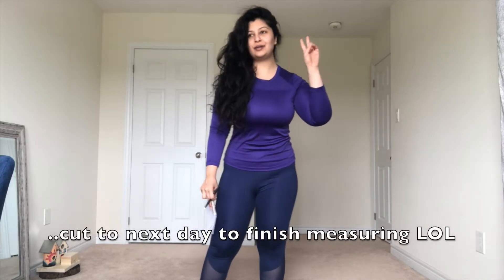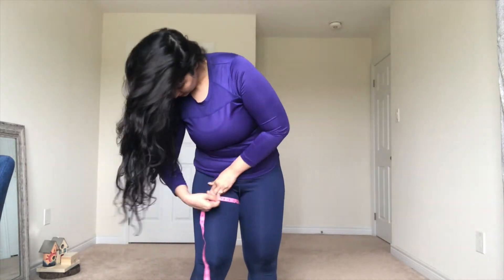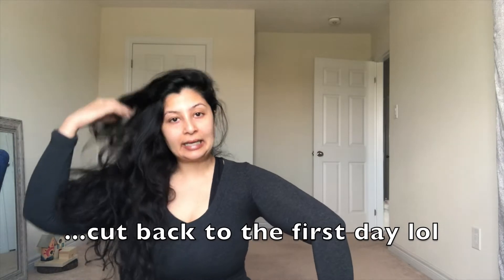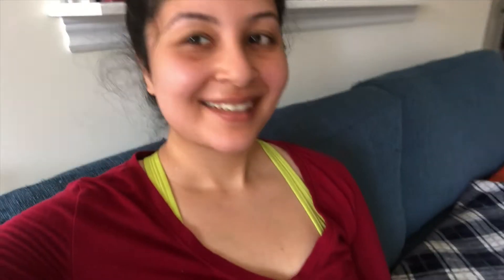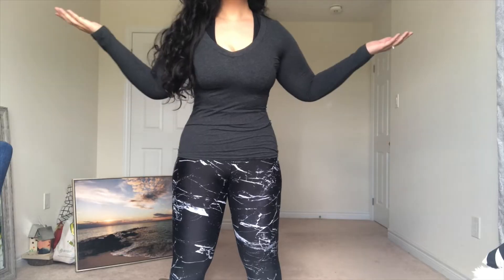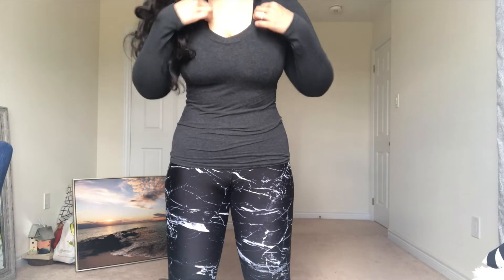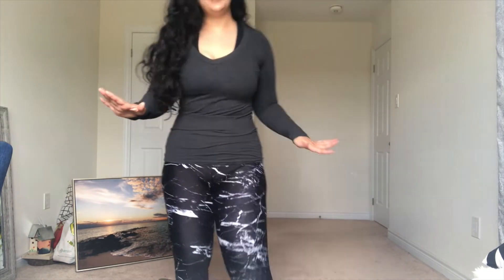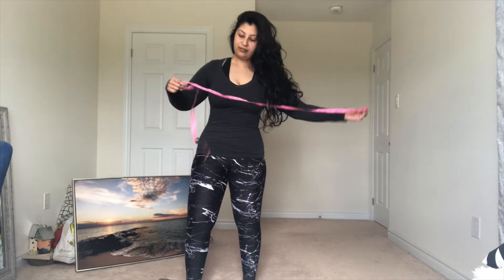I tried a Chloe Ting Workout Challenge | Chloe Ting 2 Week Shred Challenge with BEFORE & AFTER!!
Hey guys welcome back! Today I’ve decided to summarize the two weeks that I did Chloe Ting’s 2 Week Shred challenge! I take you through my initial body measurements, and daily video diaries of the workouts, then my final measurements after the challenge and my overall takeaway from the experience! So if you’re interested in seeing my results and if you are considering doing a Chloe Ting workout challenge, then give this video a watch. I did some similar research before starting and found it to be useful so I thought, why not post my journey too for someone else to use! Also, the final results have a major twist…haha! Watch the video to find out what I lost…or gained.